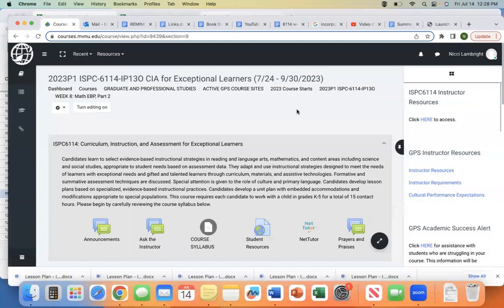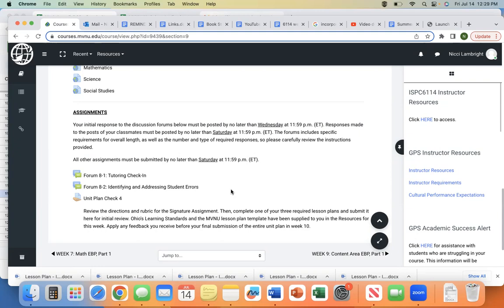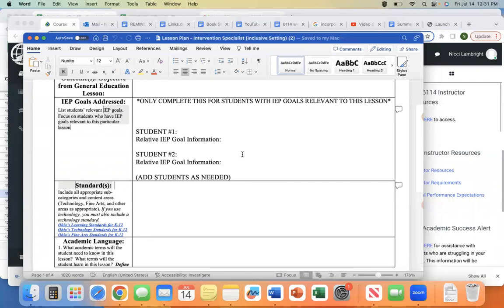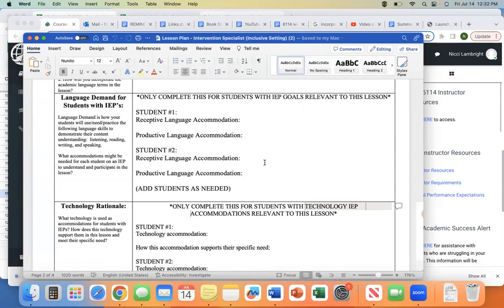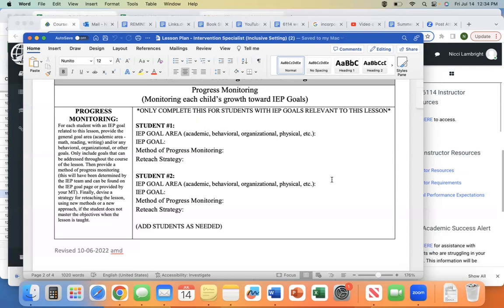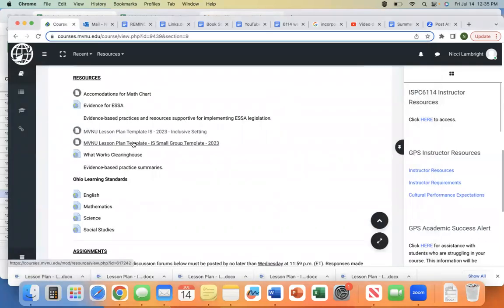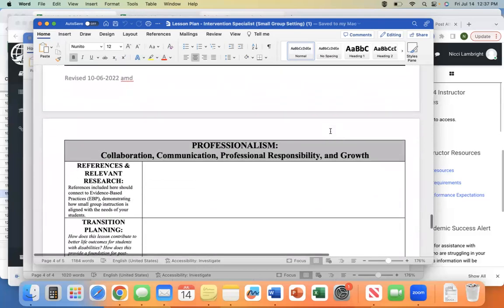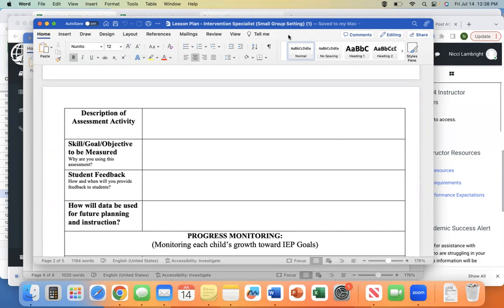6114 week 8